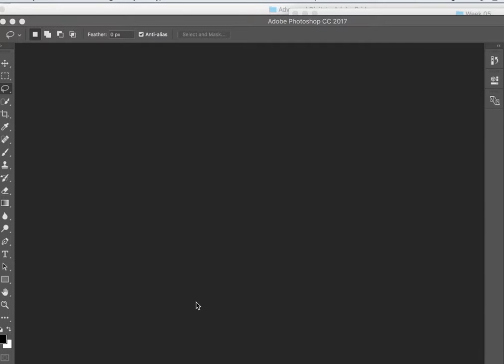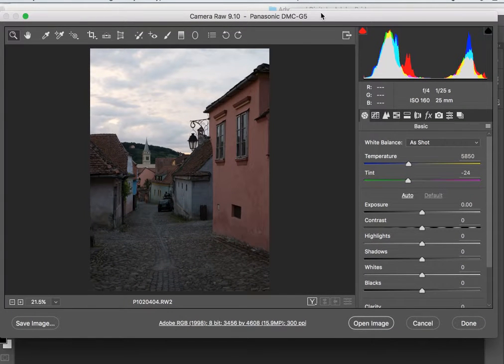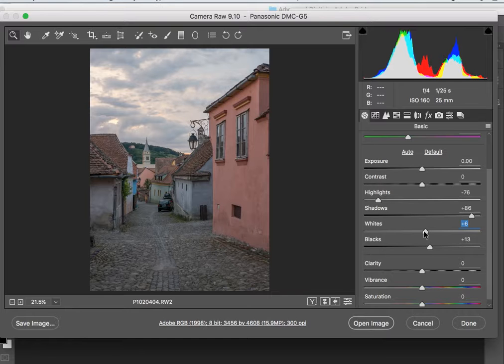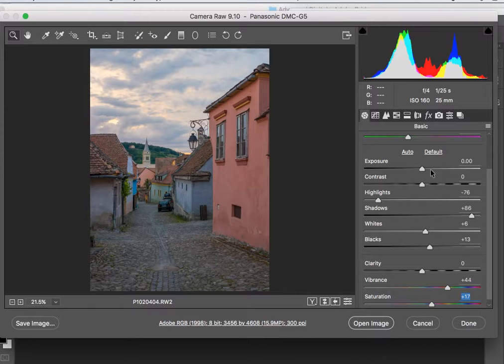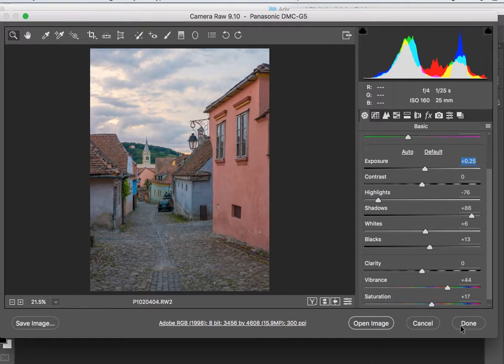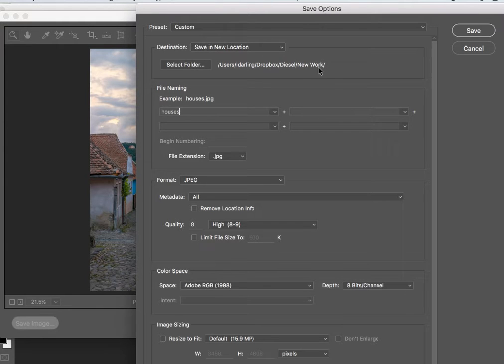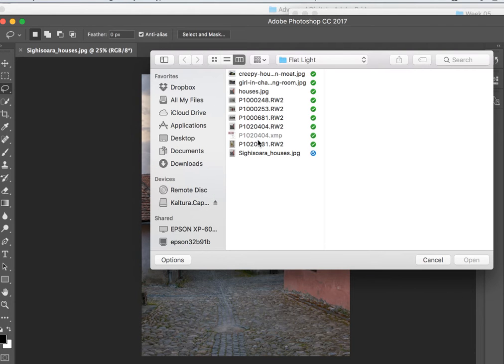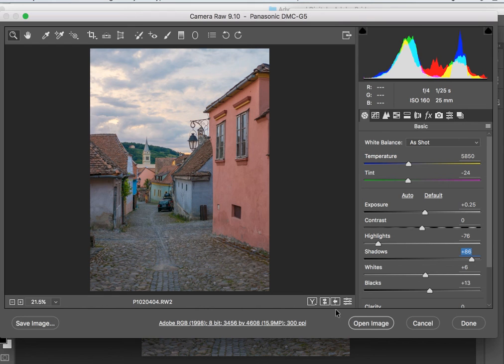Camera Raw Basics